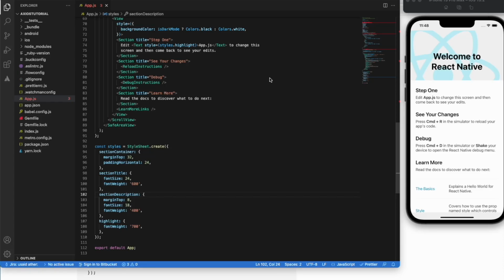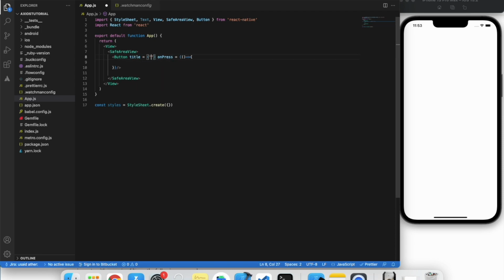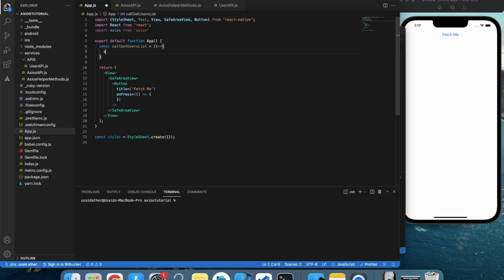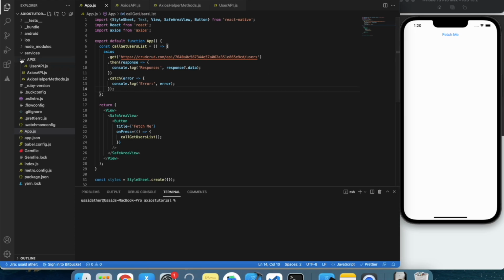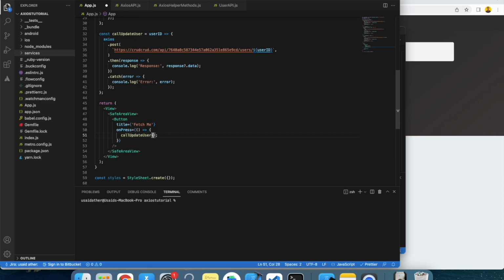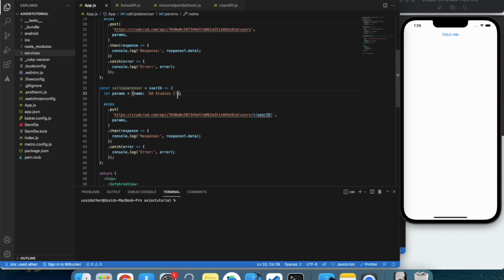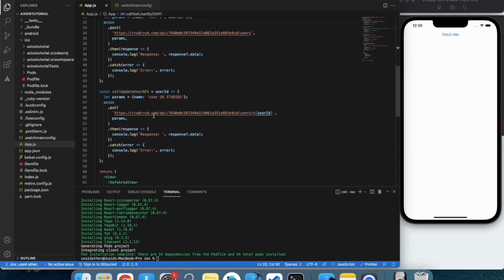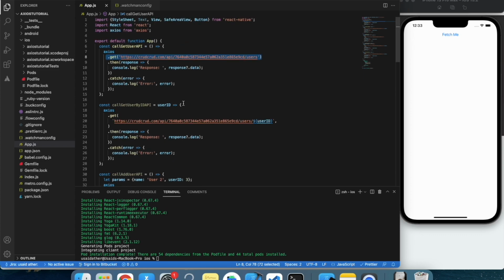React Native Tutorials - 2022 | Axios - Part 1 | Basics Of Axios | How To Fetch Data From An API?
In this tutorial Part -1,  we learn how to fetch an api from a server using axios.
We will go through the basics of axios by. using different HTTPS methods like get, post, put and delete method in this session.

In the next part Part -2, we will learn what are the better approaches of using axios and how to use interceptors to intercept any response or request so that you can intercept authorization process.